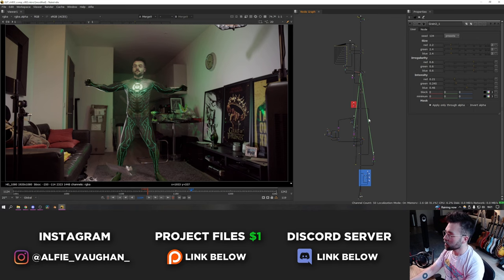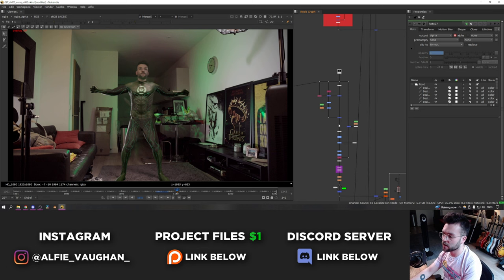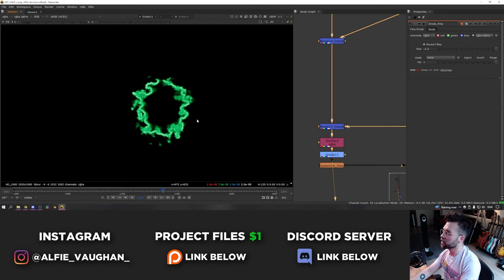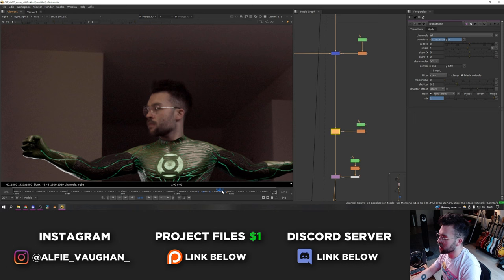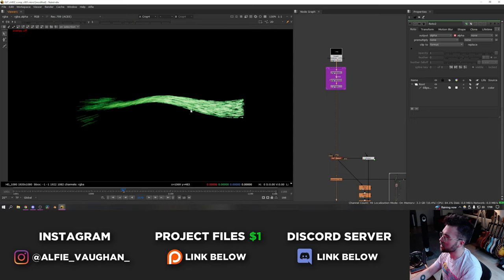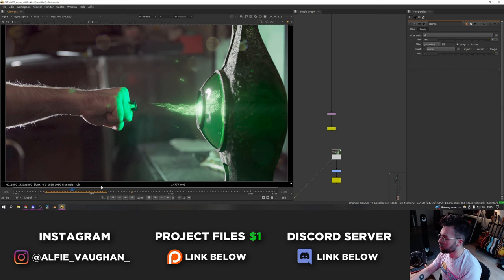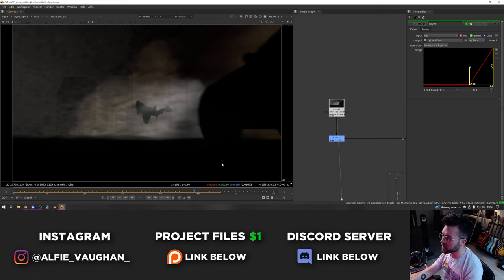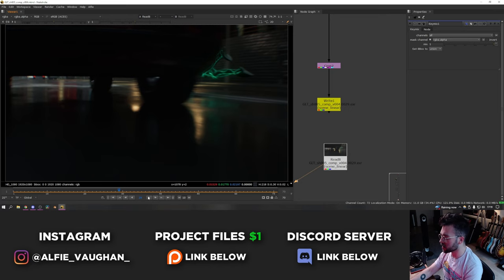Green Lantern VFX Tutorial | Nuke (Part 2/2)